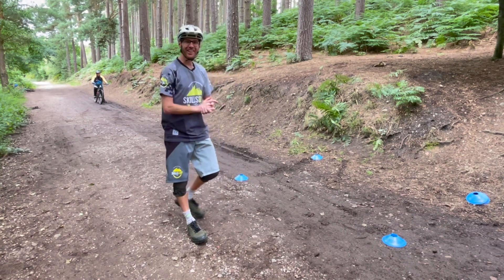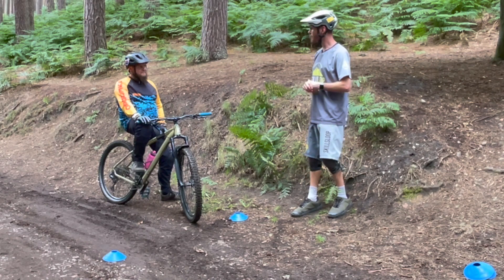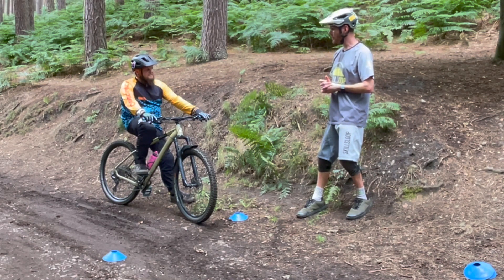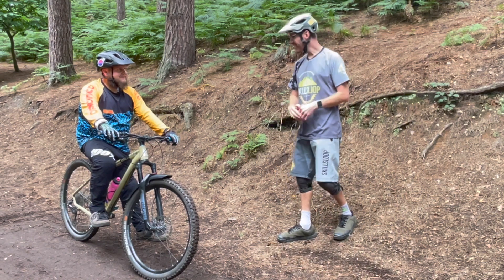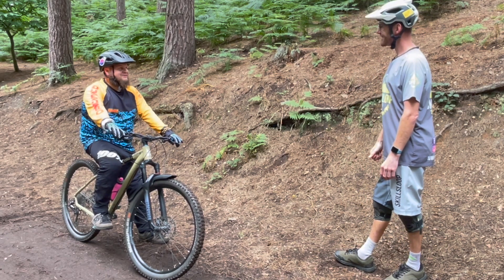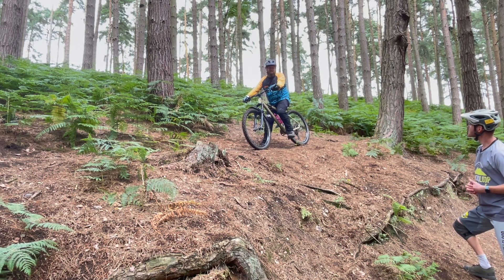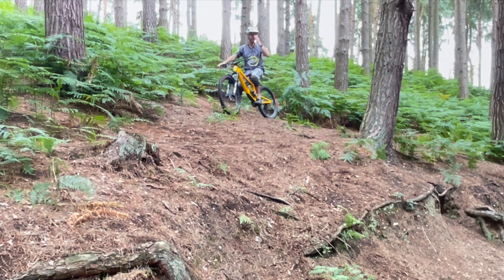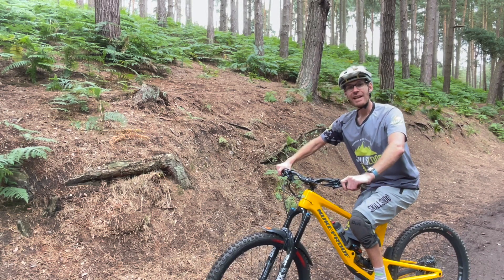Episode 3: The Art Of Mountain Bike Braking: Explained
Whether you're a beginner or a seasoned rider, understanding braking techniques is crucial for your safety and improving your overall biking experience.

In this video, we break down the fundamentals of mountain bike braking, covering everything from the right hand positions on the brake levers to adjusting your braking power based on terrain and conditions. You'll learn how to confidently manage speed, maintain control, and tackle tricky descents with finesse.

Don't forget to hit that thumbs up button if you found this video helpful, drop your comments and questions below to keep the conversation going, and make sure to subscribe so you never miss out on our upcoming biking tutorials!

Looking to take your mountain biking skills to the next level? Whether you ride downhill, cross-country, or on trails, check out It's your one-stop destination for comprehensive biking lessons tailored to all abilities and bike types. Elevate your riding game and unlock your true potential on the trails!

Thanks for tuning in, and remember – ride safe, ride smart, and we'll catch you on the next thrilling trail ride.

If you would like to say thank you, you can now buy us a coffee 😊

Keep smiling!